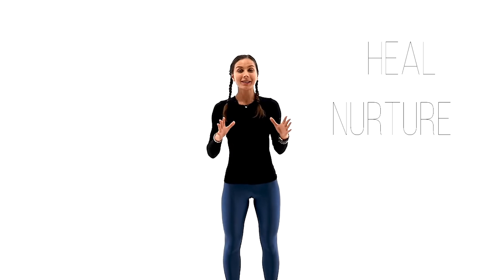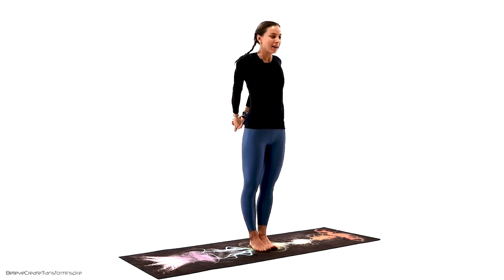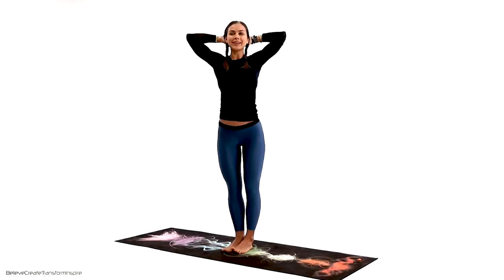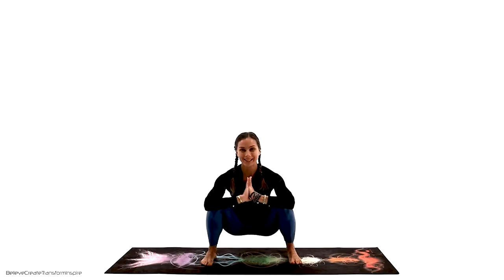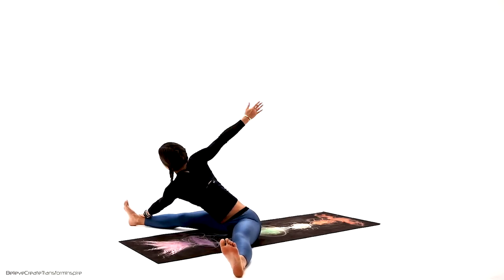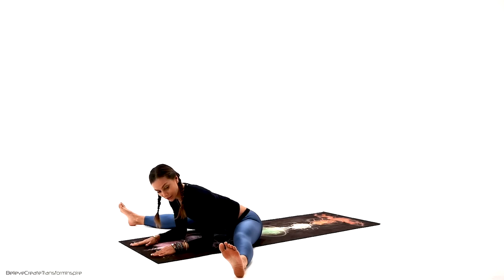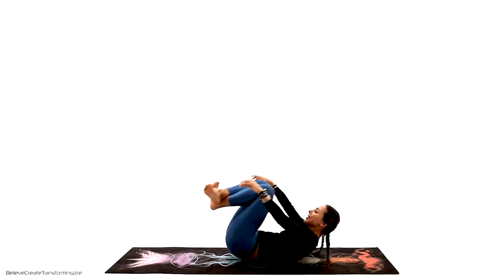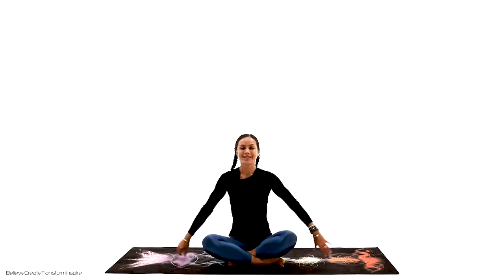25-Minute Pilates Fusion | Yoga For Flexibility On Recovery Day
Beginner Friendly Restorative Yoga Flow. Focus - Hip Pain & Sciatic Nerve. This Healing Yoga Practice Will Help You to Recover from Injuries, Restore Flexibility & Calm Nervous System.

Welcome to my restorative yoga flow series.
This Healing and Restorative Yoga Practice Will Make A World Difference In Your Life.

Yoga is peaceful and relaxed way to exercise, move, and heal your body. It will provide deep relaxation, relief muscle spasm, lower blood pressure, and “good feel” hips and sciatic nerve.
This restorative full body yoga flow include very gentle twists, seated forward folds, gently supported backbends and Sciatic Nerve Pain exercises.
Therapeutic and beginners friendly yoga sequence will help to ease lower back pain and shoulder pain by gently stretching and strengthening muscles of the lower back, shoulder and rotator cuff.
Hip pain & sciatica pain is a common injury among athletes and can cause muscle spasm. Gentle yoga poses will help to Increase blood circulation, which in turn brings healing nutrients to the injured tissues.

This Yoga Flow Will Help You To:

*Falling asleep faster at night and wake up refreshed
*Relieve pains throughout your body
*Turn off your noisy brain faster
*Take an easy on drama life brings you
*Recover from Injuries and restore flexibility
*Improve your energy levels
*Promote weight loss
*Glowing beautiful skin
*Boost happiness

🤩 don't miss new exciting releases